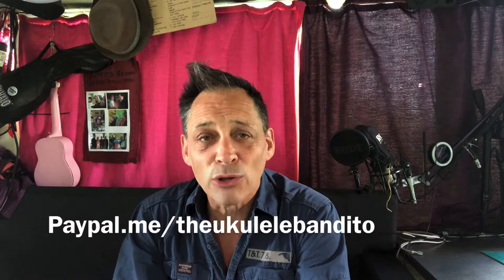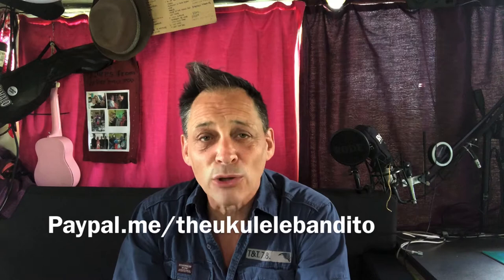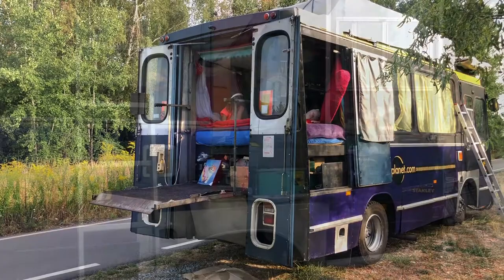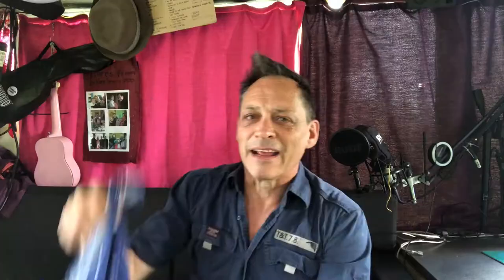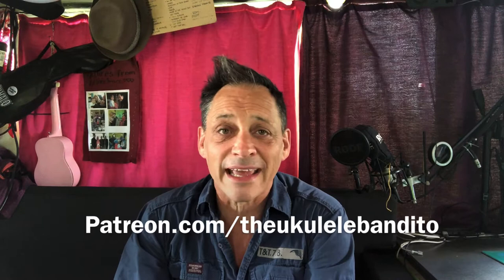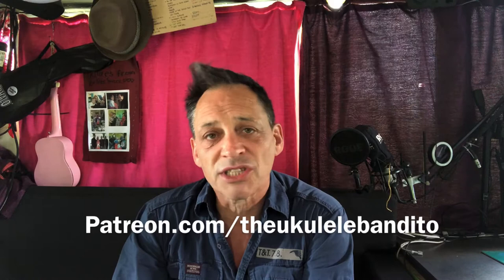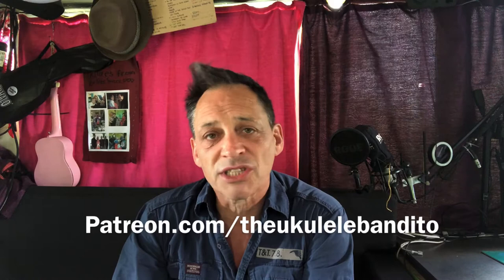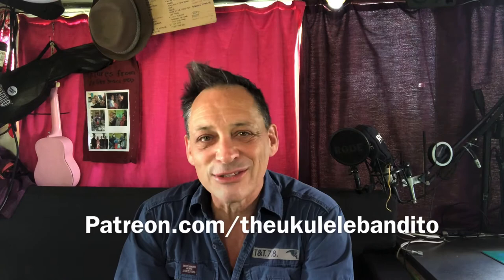David Cassel - 100 Things About Living in a Bus - Day 1,158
We have been living in a bus for just over three years while we try and find an affordable apartment. There are challenges, disasters, adventures, joys and triumphs. Join us as we live a sustainable life off grid.